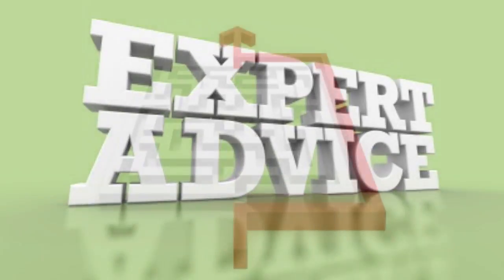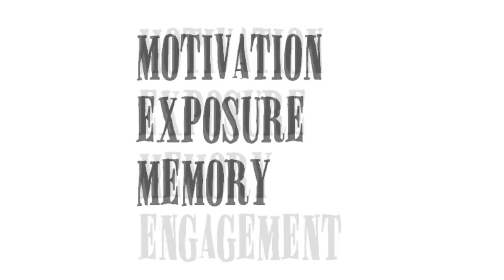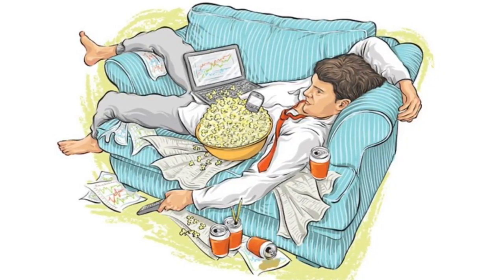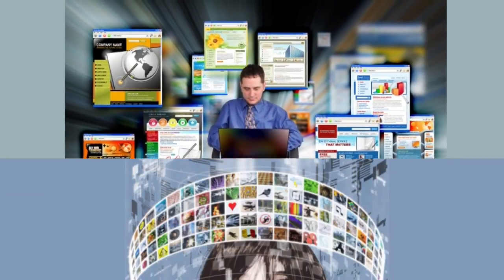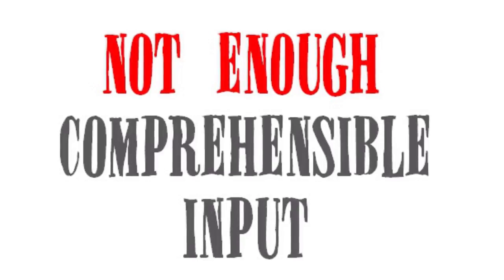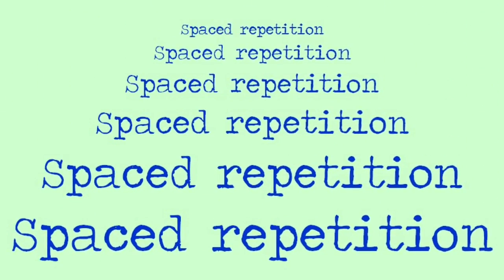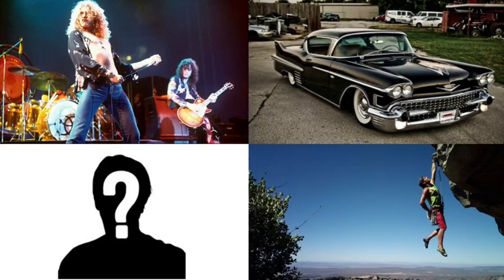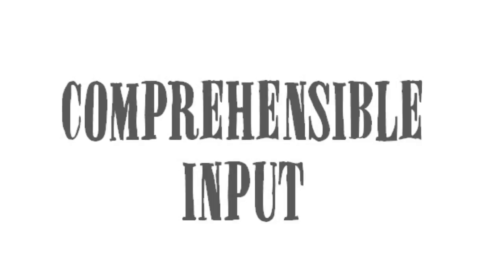The 4 Essential Elements of Language Learning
There are no shortcuts in language learning, but we can direct learning to make it more effective.
Four elements are required for effective language learning: Motivation, Exposure, Memory, Engagement

Motivation: This must come from the learner, especially outside the classroom
Exposure: Which English should you engage with? – You need comprehensible input
Memory: Without memory there is no learning. In order to remember we need meaningfulness, emotional connections and spaced repetition.
Engagement: Do things that interest you.

Daily Trivia aims to provide bite-size English in a format that aids memory.